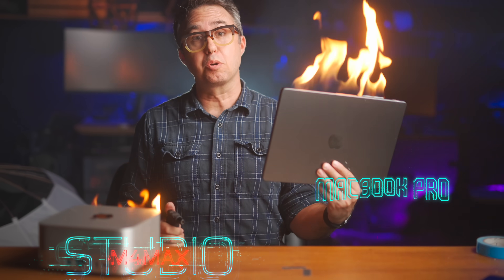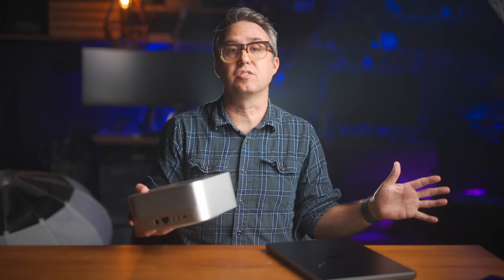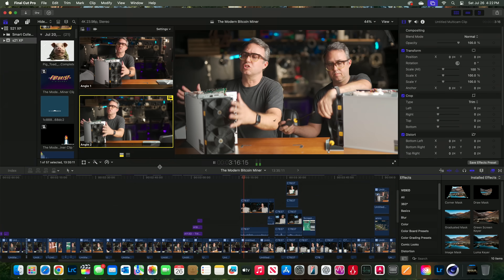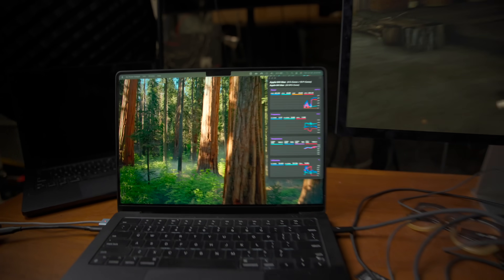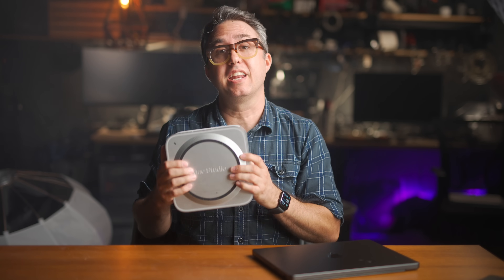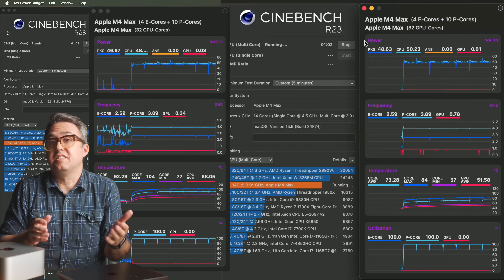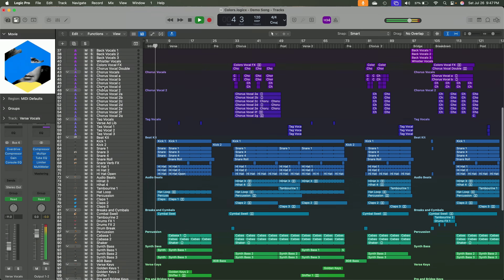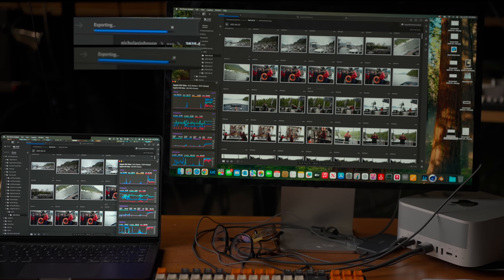M4 Max Macbook Pro v M4 Max Studio Performance Review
Is the M4 Max Mac Studio faster than the M4 MacBook Pro?  I came here to find that answer and I was actually pretty surprised that it literally just comes down to a bit of fan lag.   Youll have to choose portability vs noise.

That giant ultrawide monitor
That super cheap monitor

Heres a list of that stuff I use to make videos in case you want to buy it because you like how it looks!
The Lens
The camera
The slider that moves the camera back and fourth
The other camera
My main light
My haze machine

0:00 intro
0:05 Specs and ports comparison
2:28 Performance Review Begins
2:55 Video Export Test
3:28 Blender Test
4:15 VIDEO GAMES
6:08 Cinebench Test (fan lag is the only difference)
7:44 M4 Mac mini Orico Sponsor cool hub thing
8:27 Logic Pro audi test
9:32 Lightroom RAW Photo Export
10:30 My takeaway and donut reveal